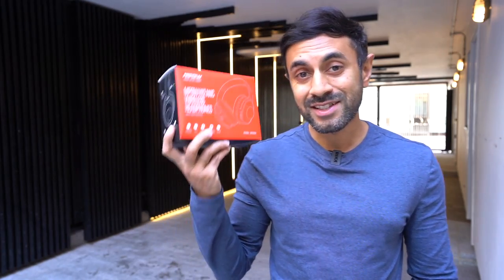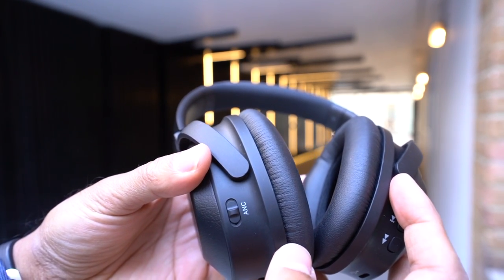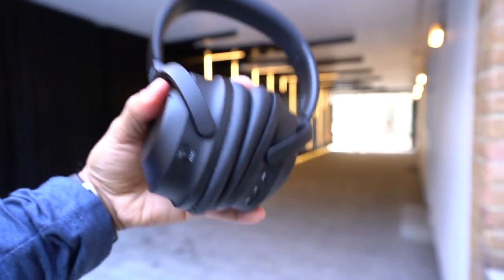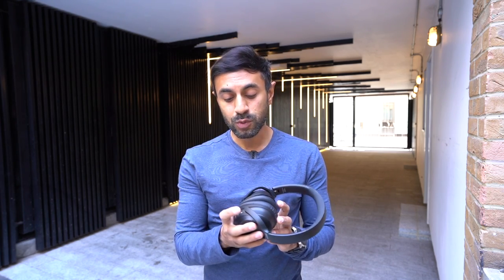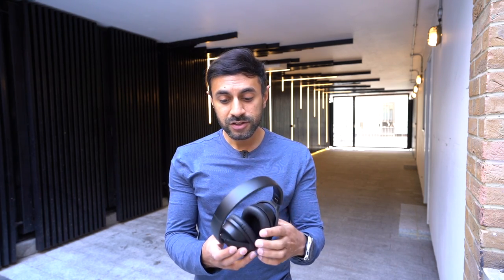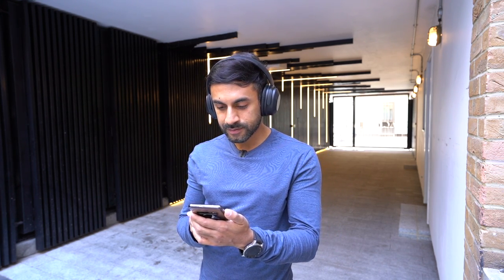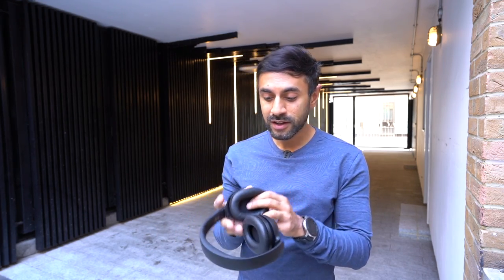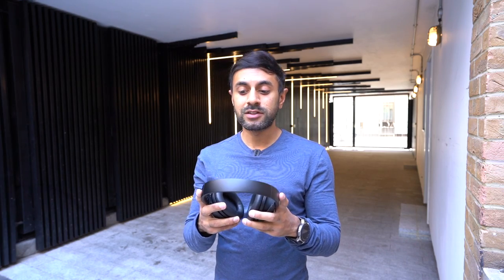MPow H12 ANC Wireless Headphones Review!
These are the Mpow Noise Cancelling Headphones, Model H12.
They have an awesome 30 hours of playback time and are super comfortable to wear!

Amazon US

Amazon UK
Original price: ￡39.99
Code expires: 18/09/2019 23:59 BST